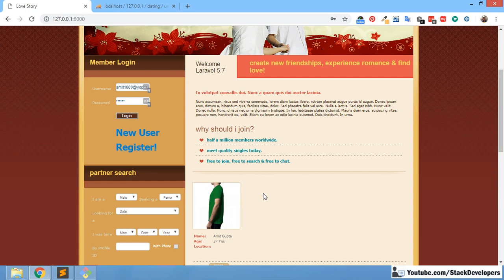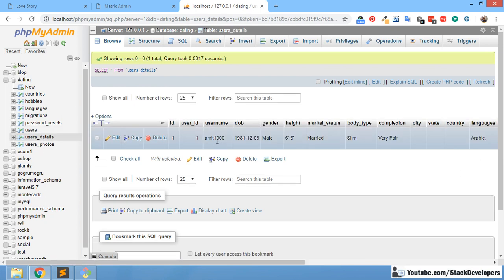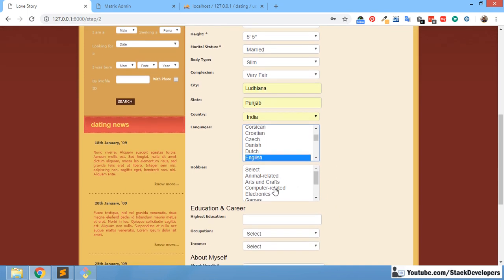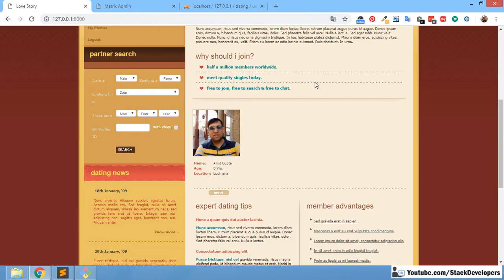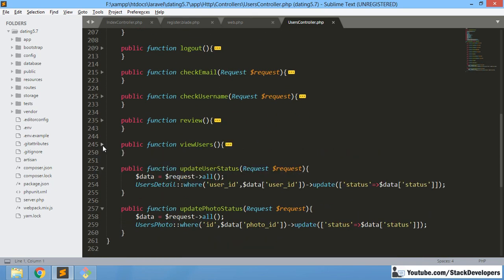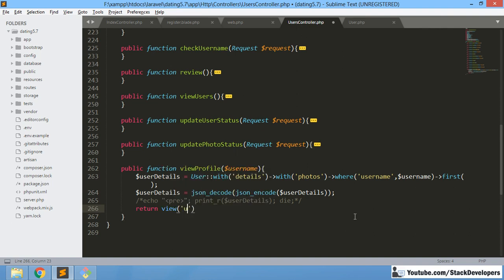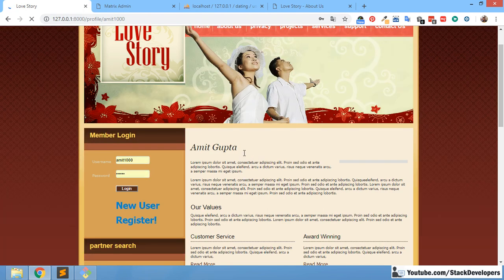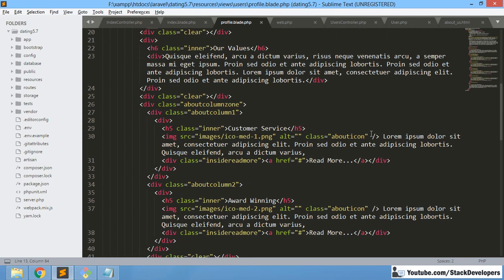#30 Dating/Social Networking in Laravel 5.6 / 5.7 | Create User Profile Page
In Part-30 of dating series, we will start working on profile page of user. In last video, we able to generate the username for every user that we will now display with the user profile page at URL that helps to differentiate every user.

1) Create GET Route :-

Create GET route for profile page of user in web.php file like below :-
Route::get('/profile/{usename}','UsersController@viewProfile');

2) Create viewProfile function :-

Now create viewProfile function in UsersController and pass username as parameter from which we will get user details and will show in user profile page.

3) Create profile.blade.php file :-

Now create profile.blade.php file under resources/views/users/ folder and include front design into it.

Copy right_container content from about_us.html page located in our dating template. And add name and image of user for now. For image, we will copy the same image code that we have added for latest profiles at home page and make bit changes as shown in video.

In next video, we will continue updating profile page of user.